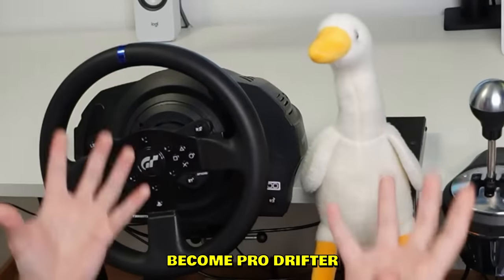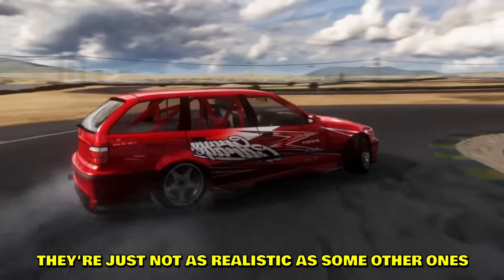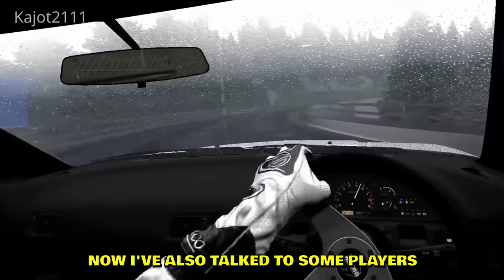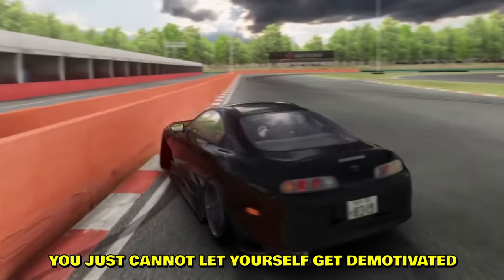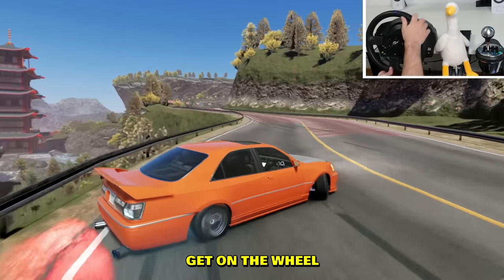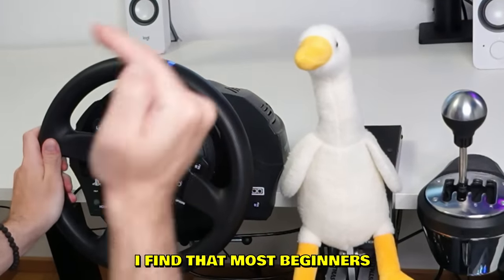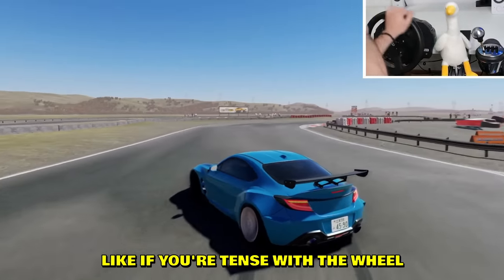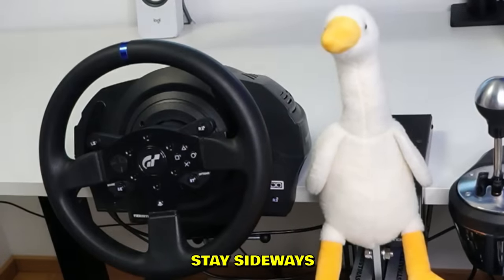THIS is the secret to drifting...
Follow these tips to become a better sim drifter. It can be difficult starting out as a beginner sim drifter with no guidance. It can take more than a year of constant practice to get to the skill level that you desire. As long as you don't give up - you can do it!

--- My PC stats:
Graphics card: RTX 4080
Processor: i9-13900K
RAM: 64GB
Disc Space: 2000GB SSD